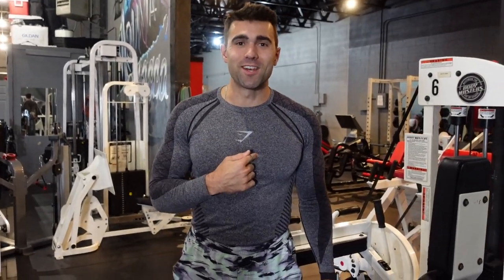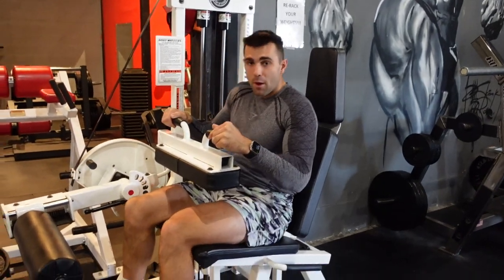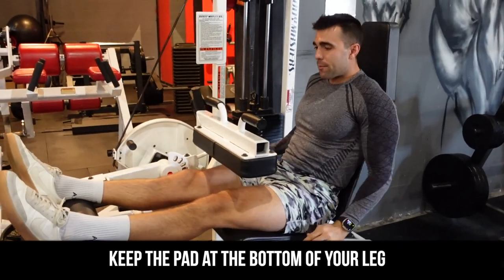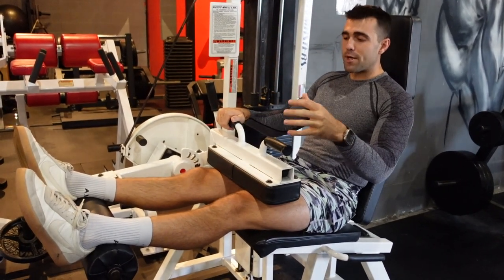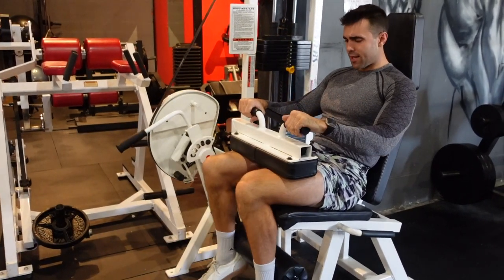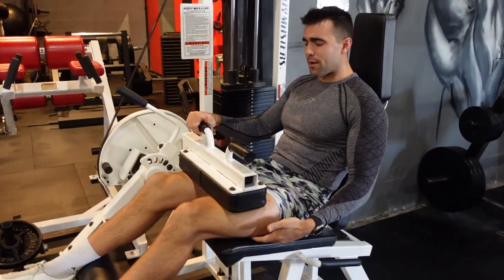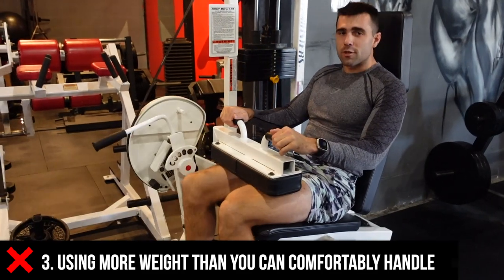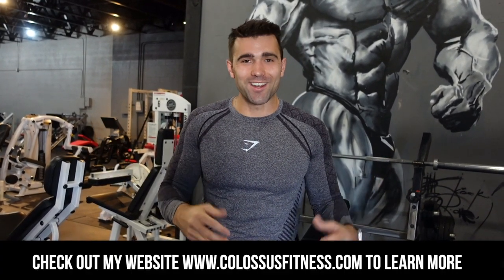How to PROPERLY Seated Hamstring Curl (FIX THIS NOW)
It seems as though majority of people believe they're doing the seats hamstring curl correctly, when realistically they aren't getting the most out of the exercise.

In this video I go over 3 common mistakes, give you 3 tips better execute the seated hamstring curl, and how to actually properly perform it.